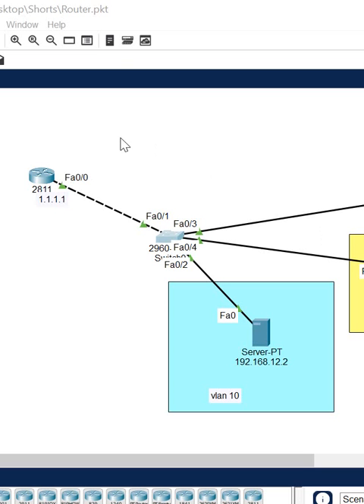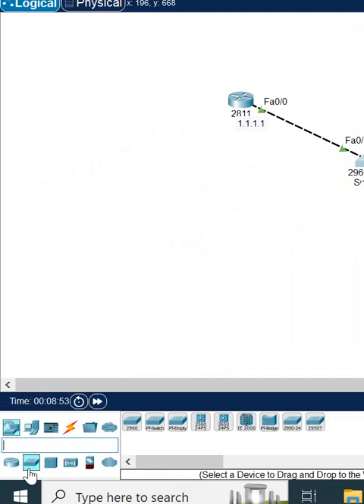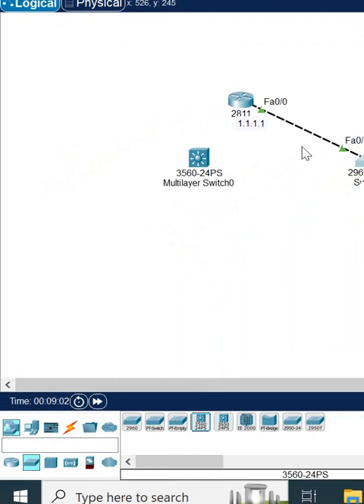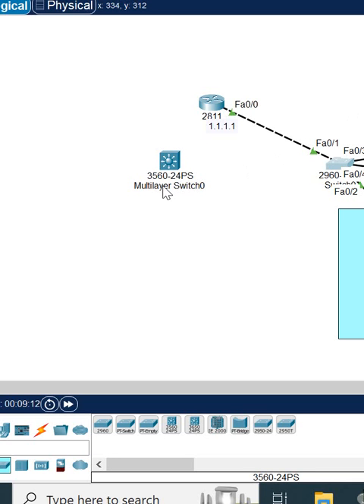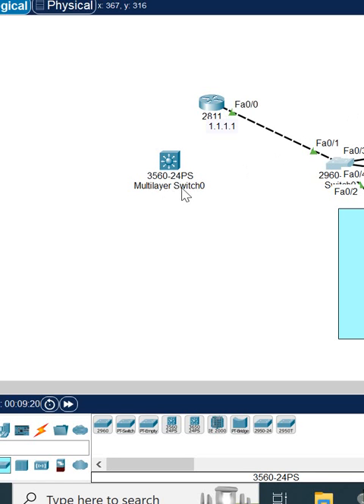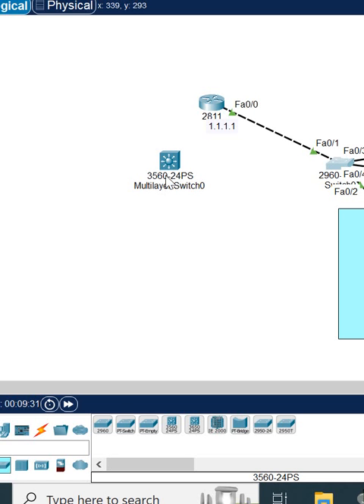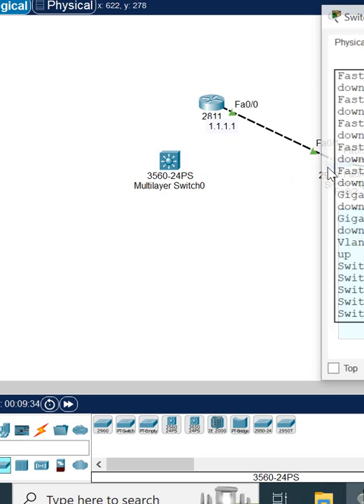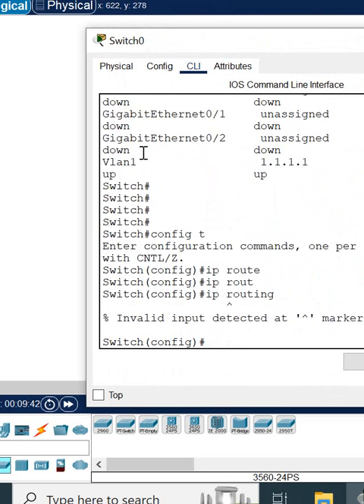4.How to check switch is L2 or L3?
4.How to check switch is L2 or L3?

Hello Everyone,

In this video we are going to discuss How to check switch is L2 or L3?
Thanks.

About us:
Thanks